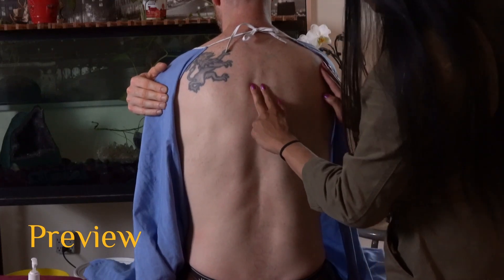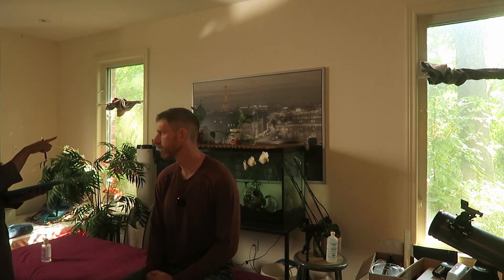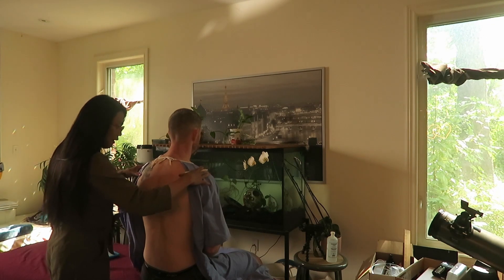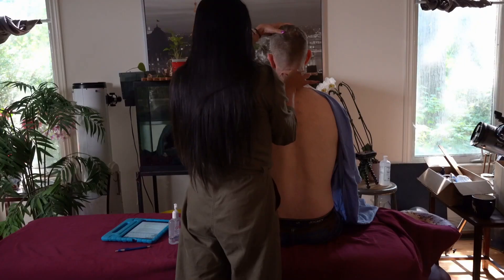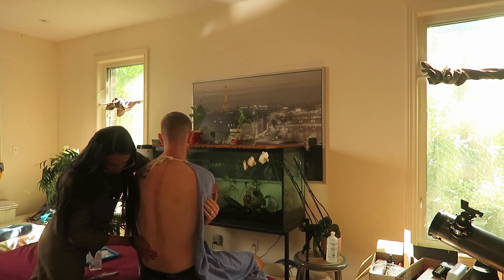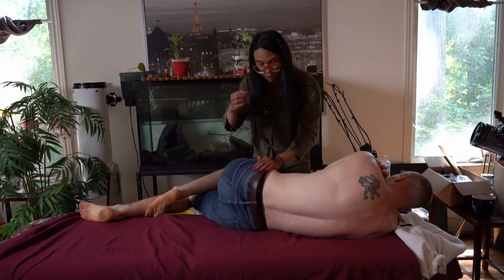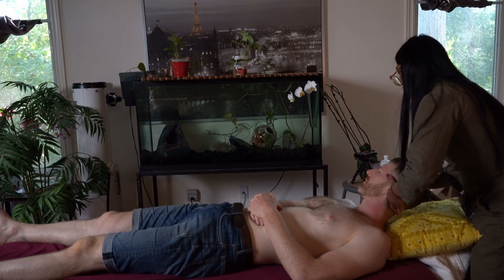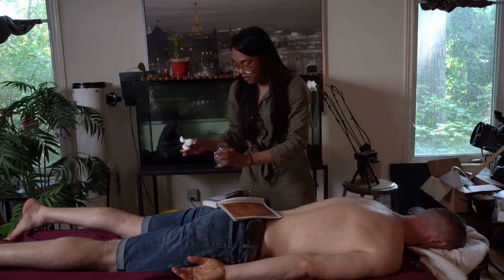ASMR Real Person Back & Spine Assessment / Fire Cupping 🔥, Gua Sha, Adjustment for Back Pain Relief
Please allow me to help you relax and doze off to sleep with this realistic back and spine assessment for low back pain.  In this episode, I am joined by Alex who is experiencing back pain. I assessed the spine and provided fire cupping, gua sha for back pain relief. 😴 🙏🏾🥰

Hi! 🙋🏾‍♀️ My name is Hiraya! (they/them) Thanks for stopping by! 💋

I am a gender fluid (non-binary) content creator from Canada 🇨🇦.
 🩺 I make Medical ASMR videos to help you relax as you ease into sleep.💆🏽‍♀️😴

I started making Medical ASMR videos because I want to share with you the knowledge I acquired in my 14 years of experience in health care to help people  understand their mind & body and thus make better choices about their health.

What did you learn in the  video?  I would love to hear what you learned about yourself in comments below 💋👇🏾

Special Thanks to Alex for being the  model. ❤️

If you find value in my content and want to support me, you can do so on:
💋 Or hitting that SUPER THANKS BUTTON 🙌🏾 🥳

All proceeds go towards improving my equipment so I can make better videos for you and paying off my $120K student loans after studying 12 years in university to complete my Doctor of Naturopathic Medicine Degree.👩🏽‍🎓 🩺

Any support whether its  liking, sharing the video, commenting or monetary donations are truly appreciated 🙏🏾❤️

If you like to see what I do in my everyday life with my fur babies check out my Instagram
Muah 💋